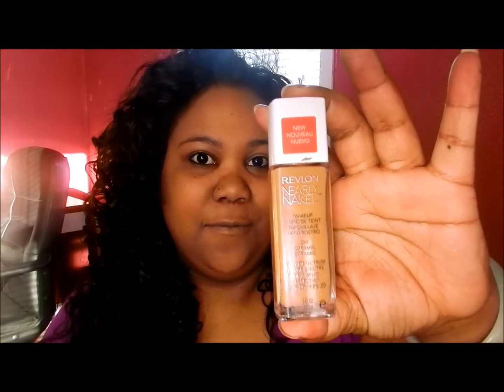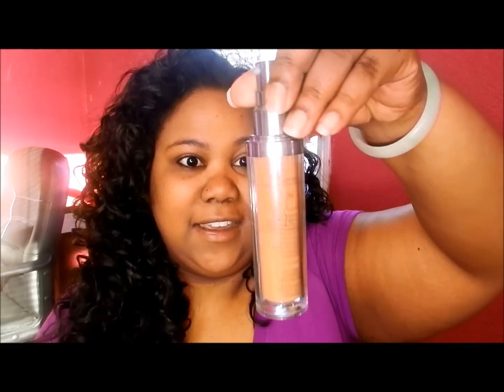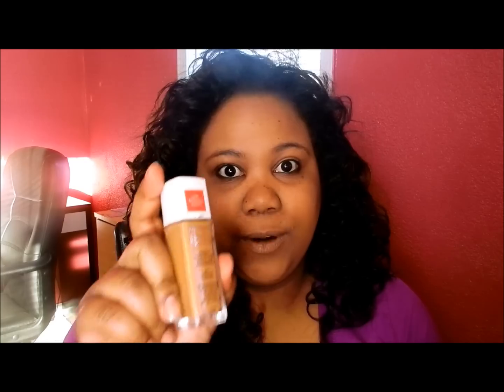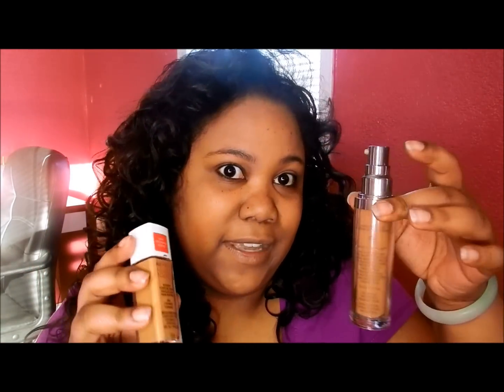Revlon Nearly Naked Review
Hello everyone, here is my review of Revlons Nearly naked. I do love it.. compared to how my skin reacted to other foundations. It glides on smooth and works fo me. I have dry sensitive skin so this is only my experience.

♡Recorded with Nikon 550

All items shown in this video were purchased for my own personal use.
Any comments made regarding any company or companies were not intended to be offensive.